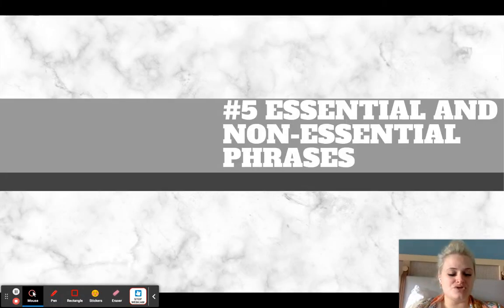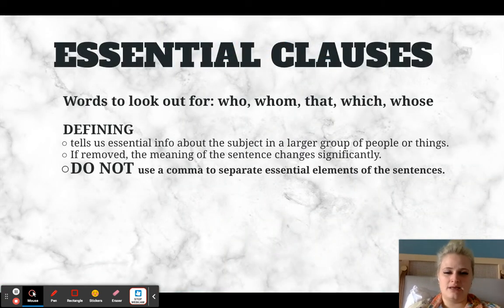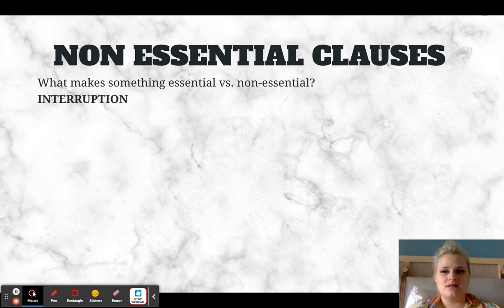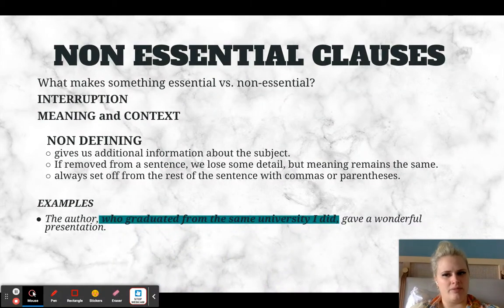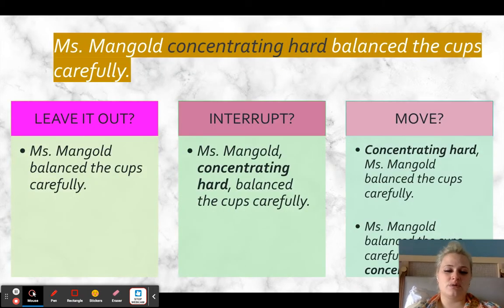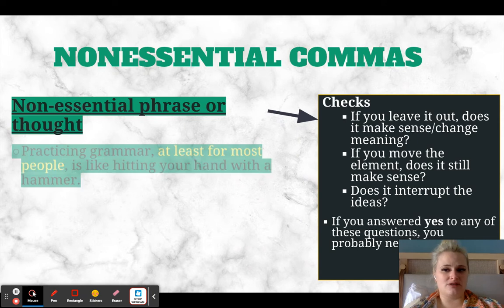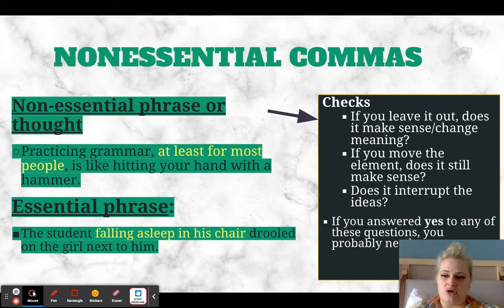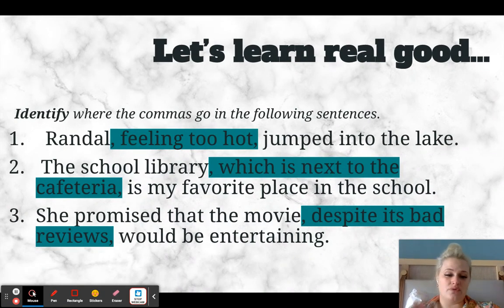Grammar #5 - Essential Non-Essential Phrases